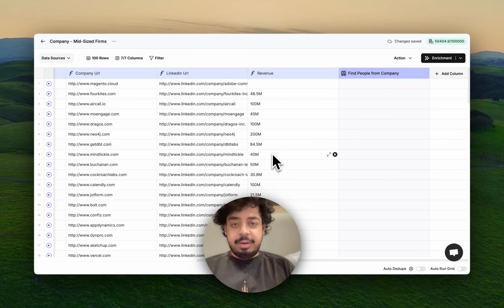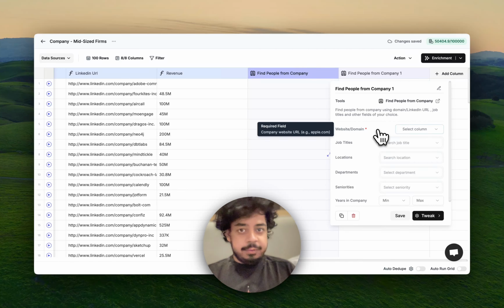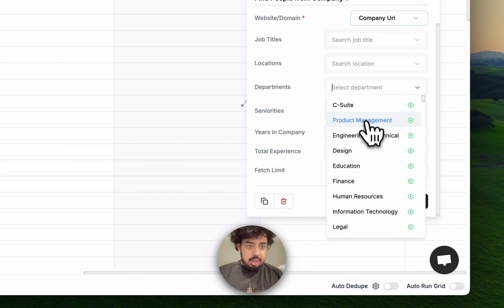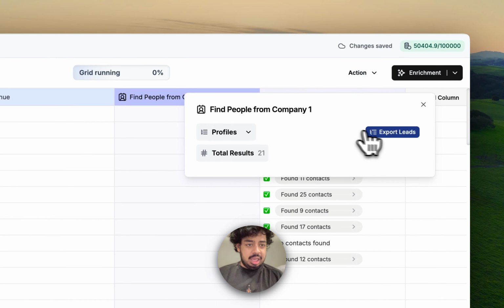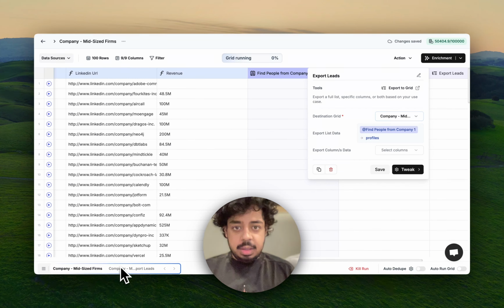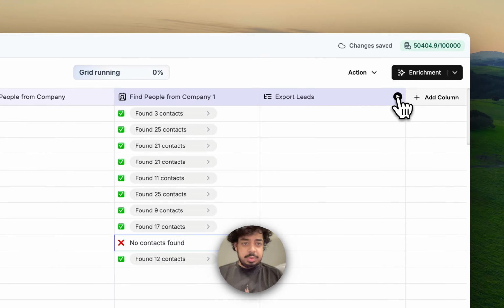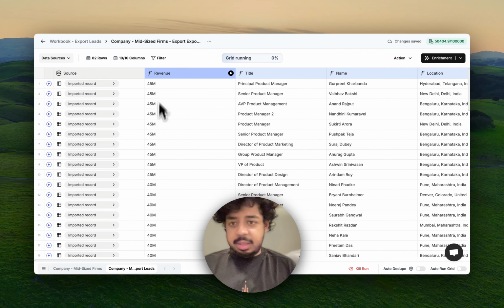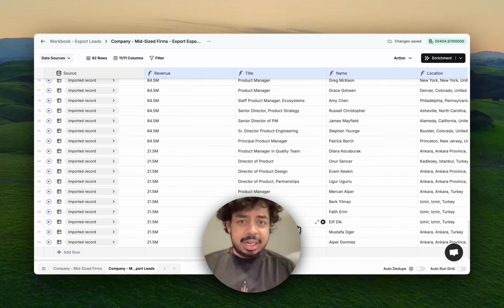Find People From Company on Bitscale | GTM | Deman Gen